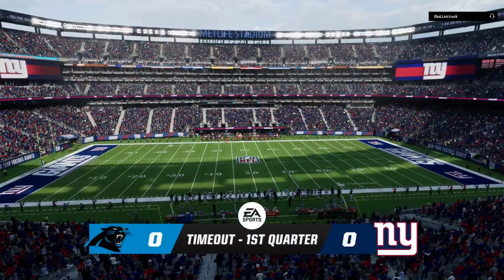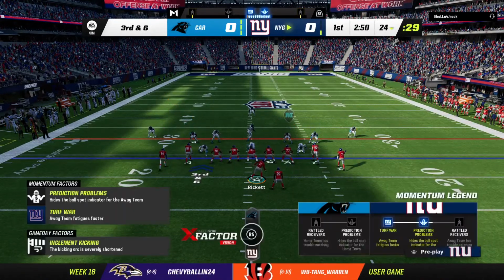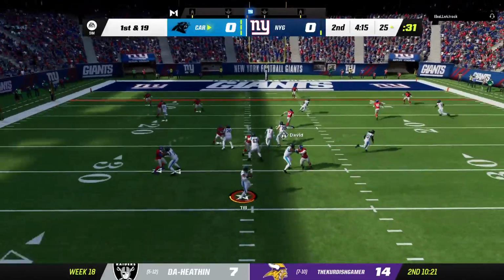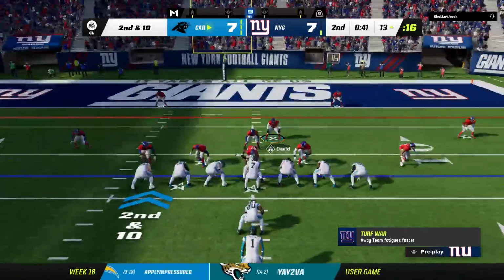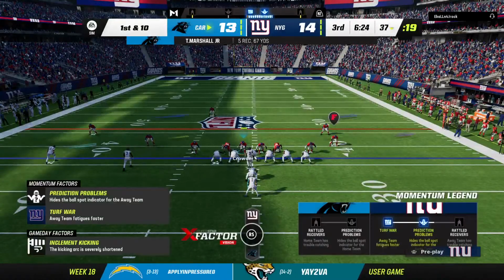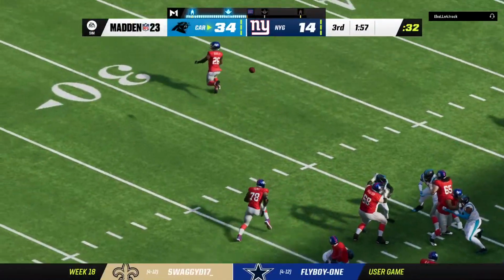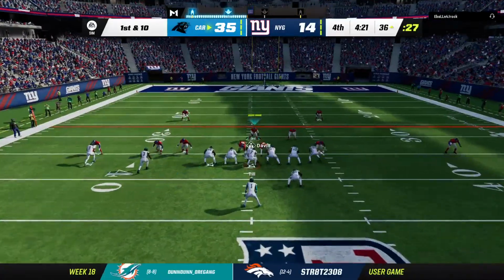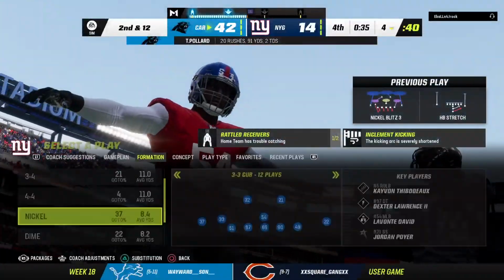Giants CFM Week 18